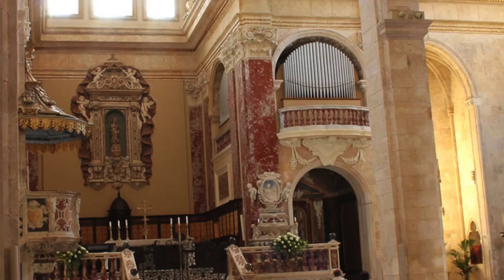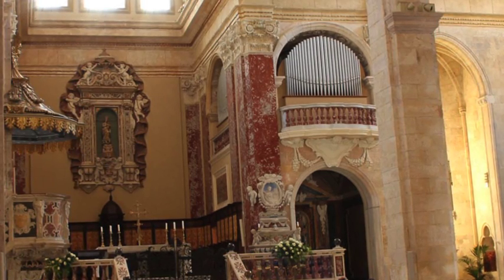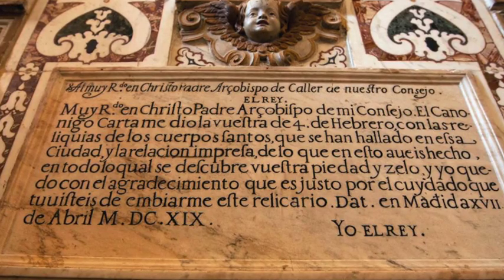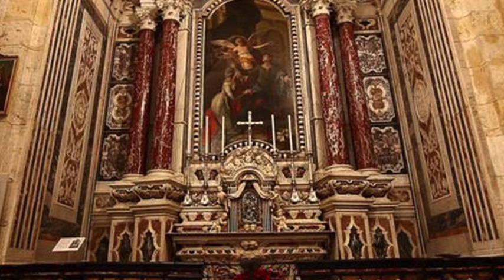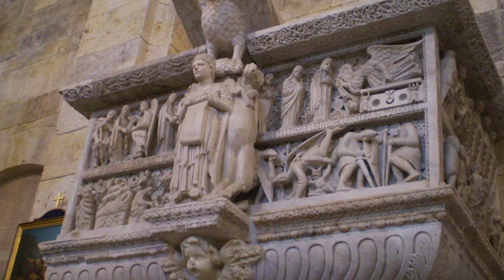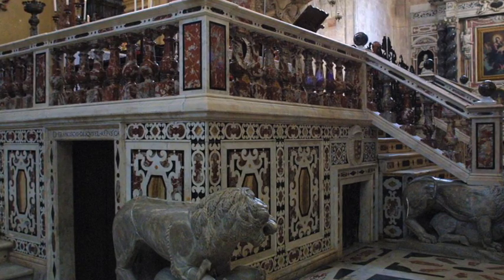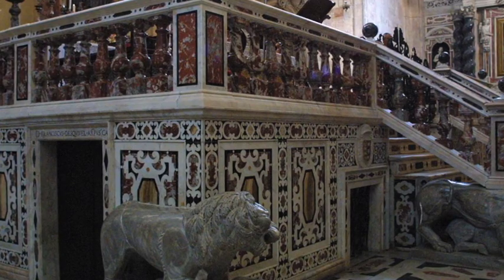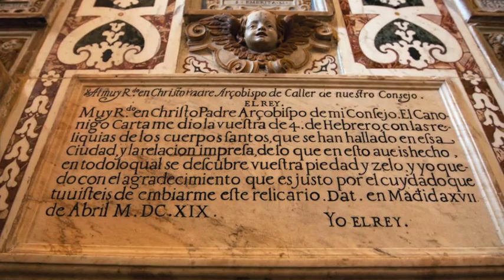Momotti Cagliari Cathedral: visiting the interior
Audio-guide to visit the Cagliari Cathedral interiors